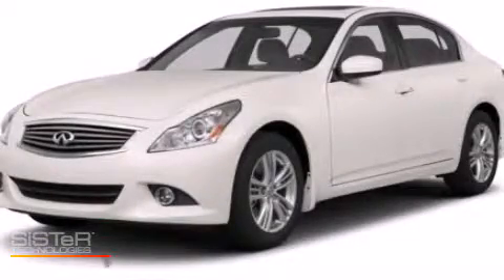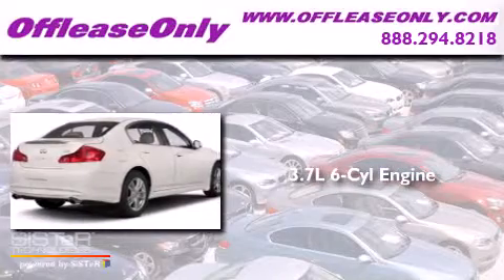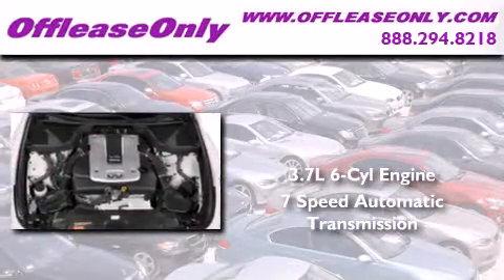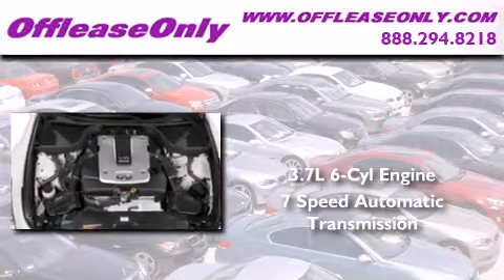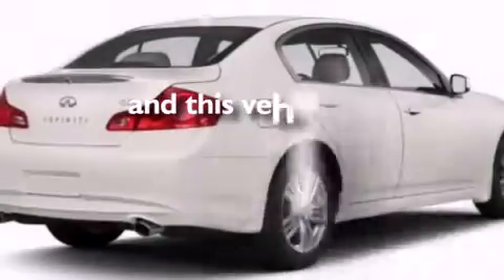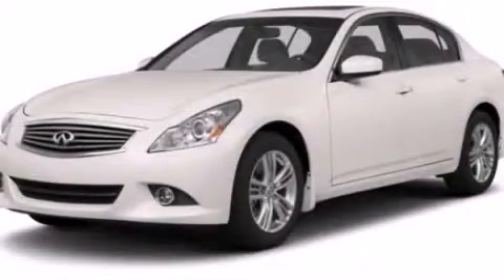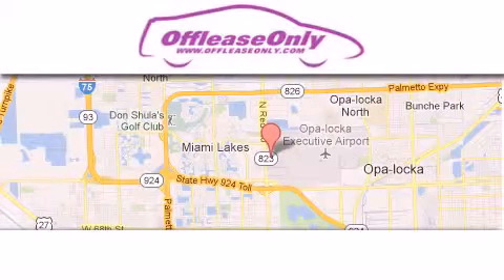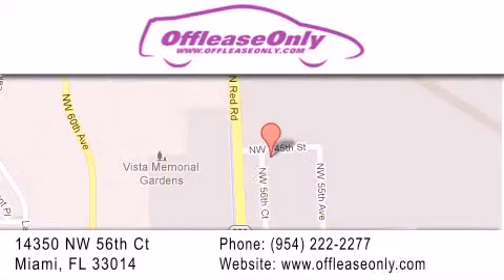2013 Infiniti G37 Ft Lauderdale FL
We have been honored to serve the Miami FL area , we promise that your experience at our dealership will exceed your expectations ! Year : 2013 Make : Infiniti Model : G37 Engine : Gas V6 3.7L/225 Trans . : Automatic Exterior : Brown Quartz Miles : 13,676 Interior : Black Stock : 58525 OffLeaseOnly Miami 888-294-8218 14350 NW 56th Ct.